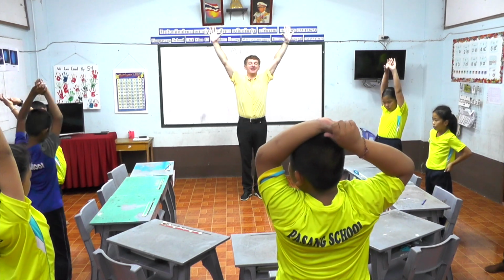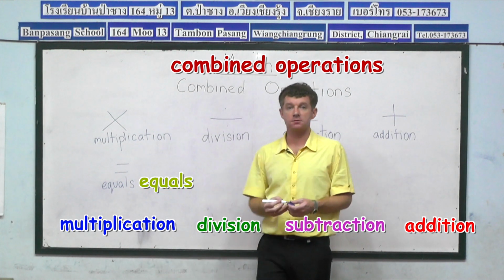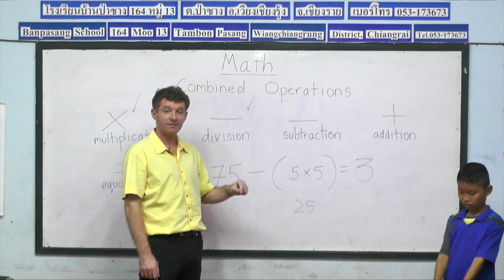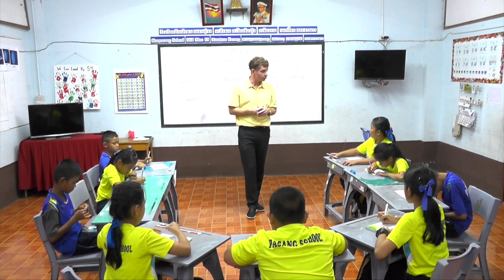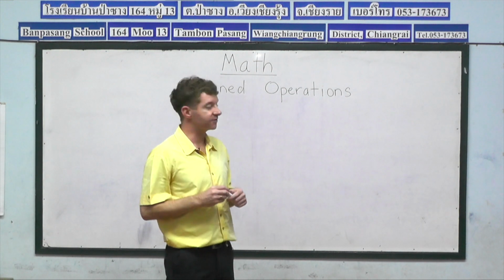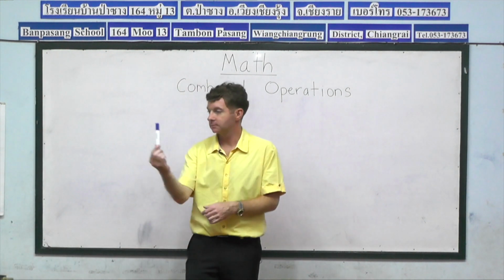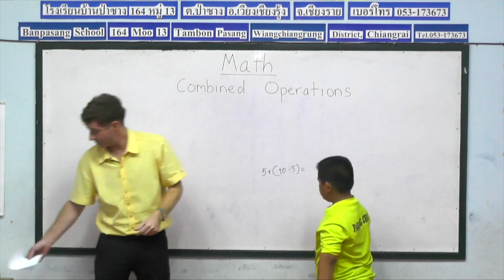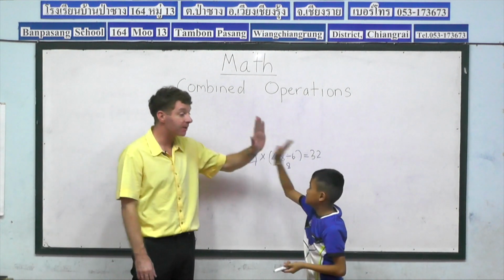Year 3 Math, Lesson 115, Combined Operations (3)